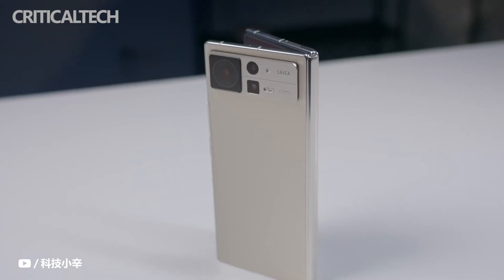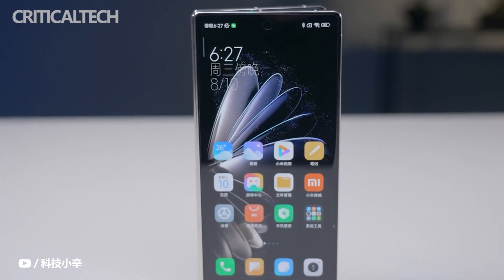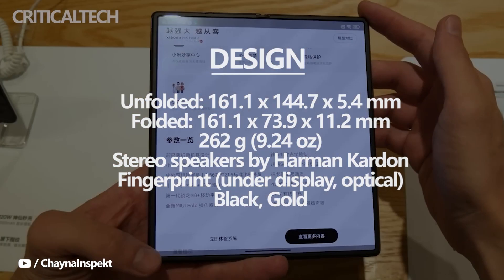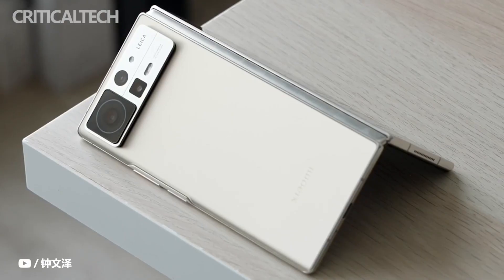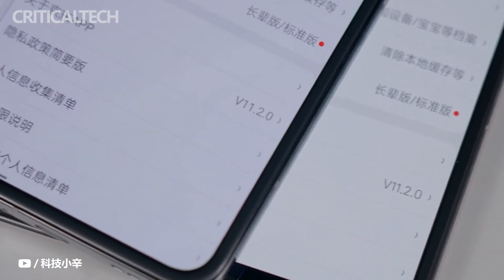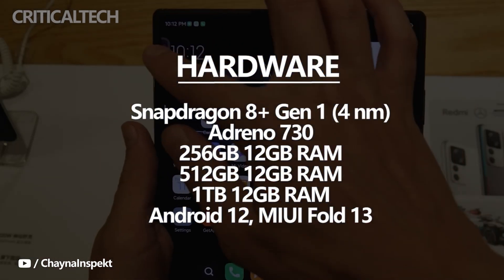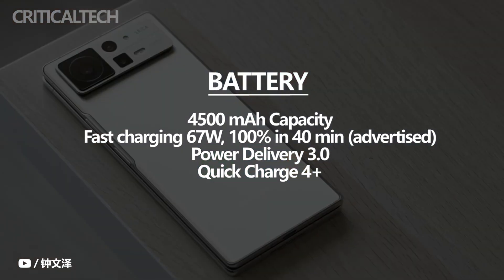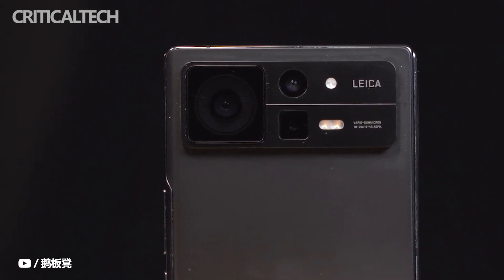Xiaomi Mix Fold 2 Hands-On Review | Thinnest Folding Phone, But How Strong Is It (2022)?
Xiaomi has officially unveiled the new generation Xiaomi Mix Fold 2 foldable smartphone with an ultra-thin 5.4mm body, making it the thinnest 5G smartphone in the world. This note contains live photos of the device.

The thickness of Xiaomi MIX Fold 2 when folded is only 11.2mm. The first reviewers note that he feels in his hand as close as possible to ordinary monoblock smartphones. Xiaomi MIX Fold 2 is equipped with third-generation hinge technology of Xiaomi's own design. The movement is only 8.8mm thick, 30% thinner than industry standard thicknesses.

Xiaomi MIX Fold 2 is the only Chinese smartphone that received a Samsung Eco OLED screen with a resolution of 2160x1914 pixels. The Eco OLED screen increases light transmission by 33% and is also the only foldable screen on the market that achieves a full screen high brightness of 1000 cd/m2. The internal screen has an aspect ratio of 4:3.55.

Outside, there is a 6.56-inch screen with a resolution of 2520x1080 pixels and an aspect ratio of 21:9. It is made of Samsung E5 AMOLED material and also has a full screen brightness of 1000 cd/m2.

Xiaomi has also adapted all system apps for the big screen on MIX Fold 2, which supports three-finger quick screen splitting, multiple small windows, and other functions.